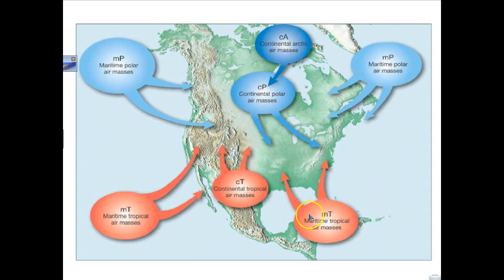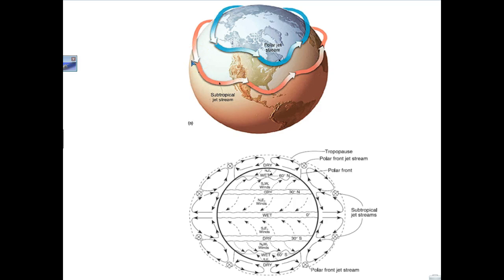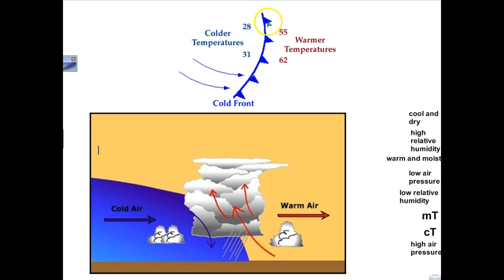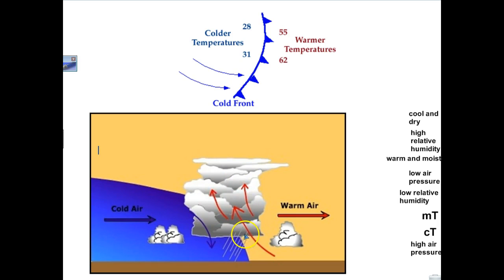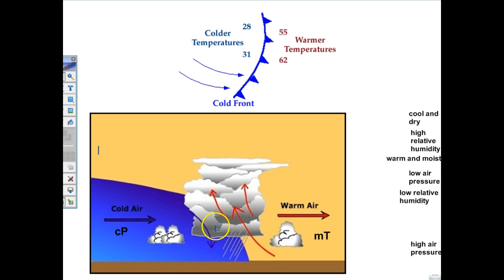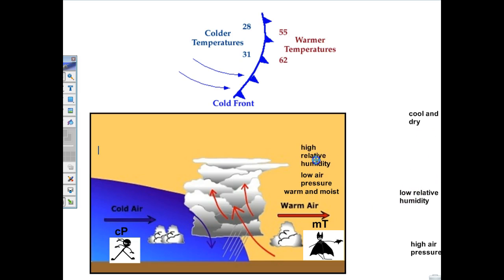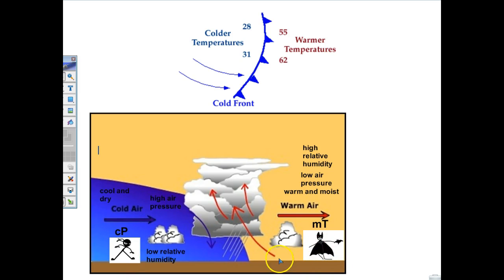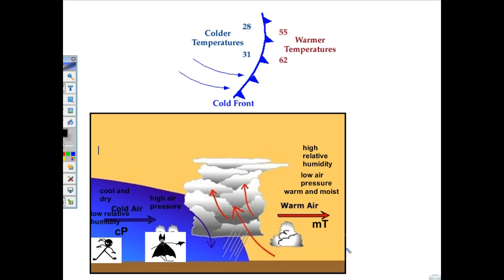Air Masses and Cold Fronts